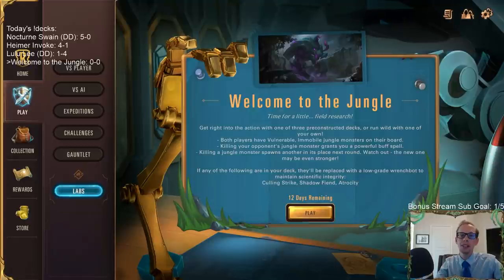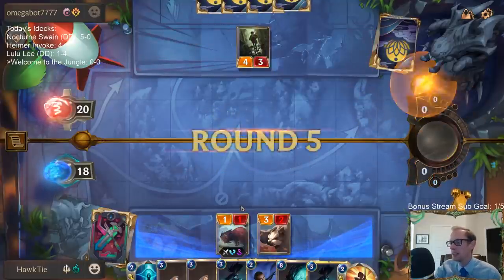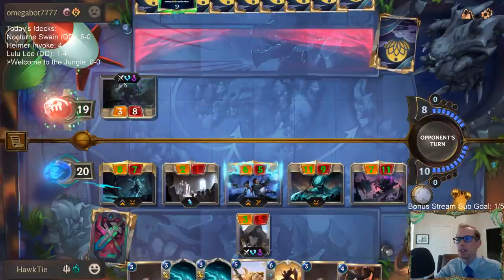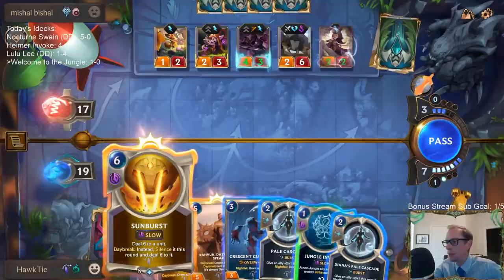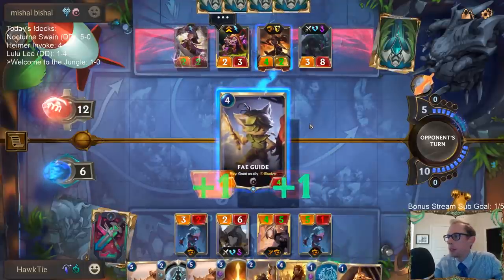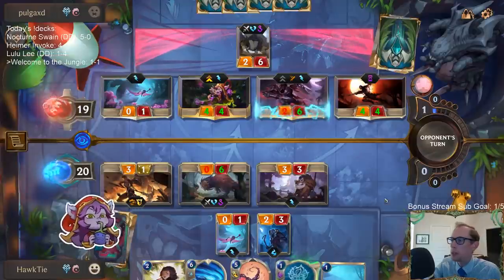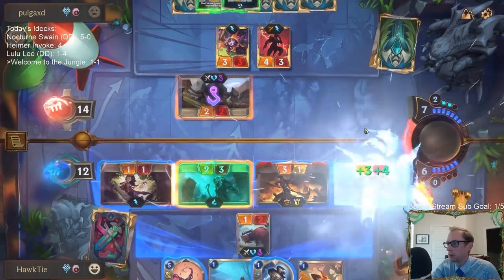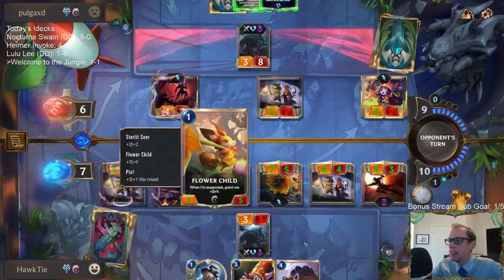New L.A.B! Welcome to the Jungle! l Legends of Runeterra LoR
Showcase of the brand new L.A.B, Welcome to the Jungle!